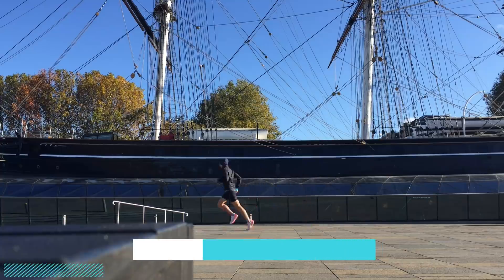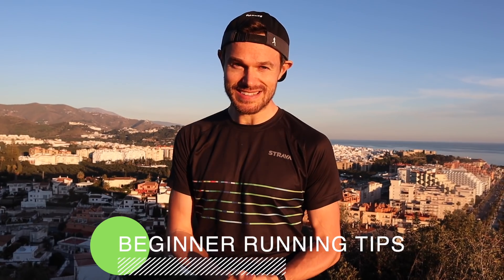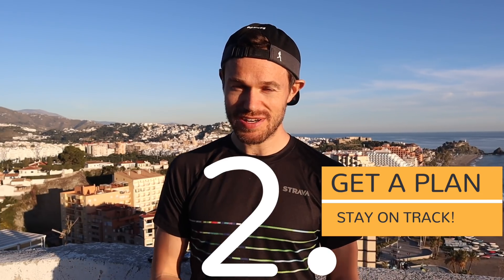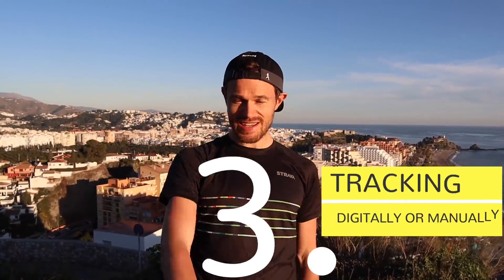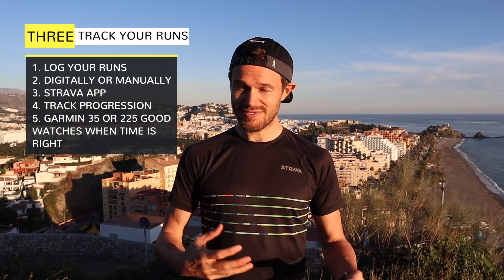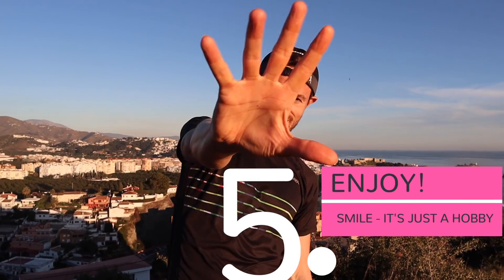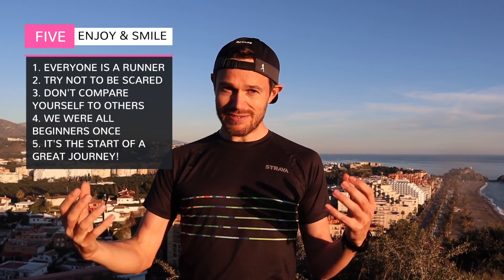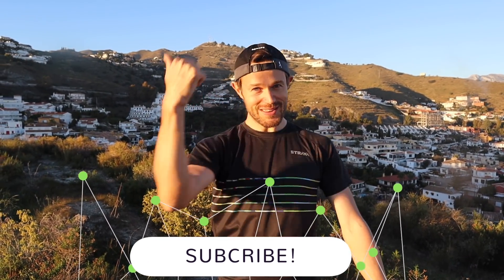BEGINNER RUNNING TIPS - My Top 5 Tips To Help You Become A Better Runner - Ben Parkes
We were all beginners at one time and I've learnt a lot over the years.. these are my tip 5 tips and tricks for anyone starting out on their running journey.  Share with any of your friends who are newer runners and lets help everyone improve!

Current racing kit
Shoes - Nike Pegasus Turbo
Salomon Sense Pro Shorts

Kettle Bells

Filming Kit
Main Camera - Canon M50
Running Camera - Go Pro Hero6

Shoes
Road Race Shoes
Trail Shoes

Packs
Salomon Ultra